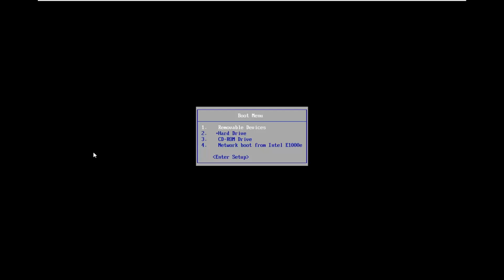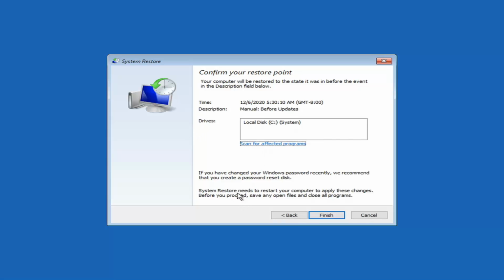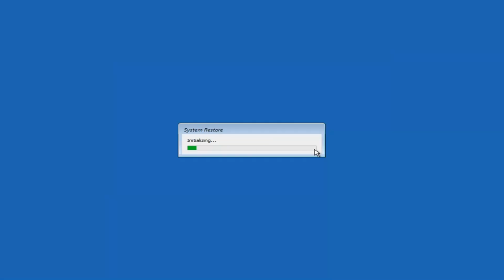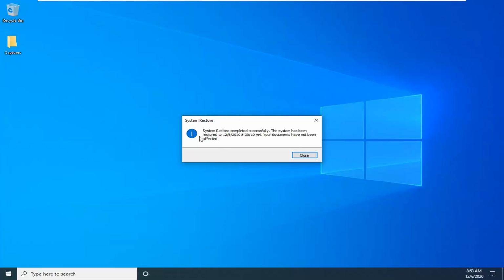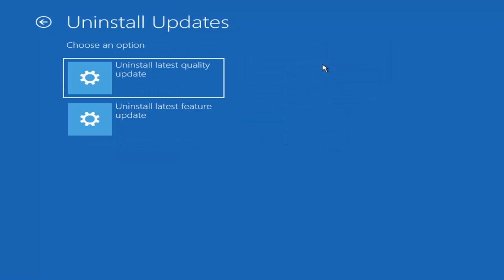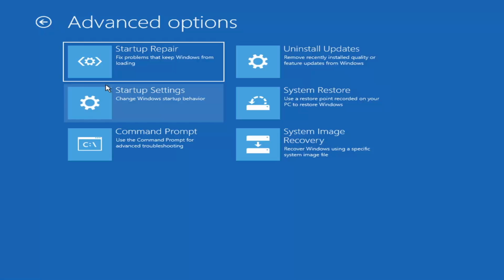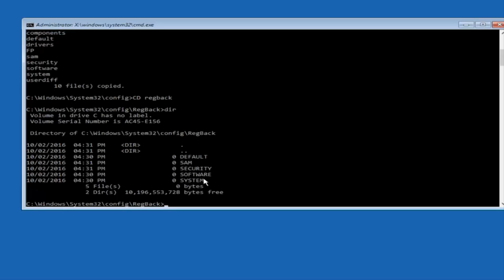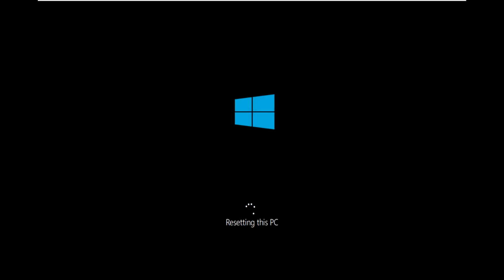C: Windows system32 Black Screen FIX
Issues addressed in this tutorial:
system32 black screen
windows system32 black screen
c windows system32 black screen